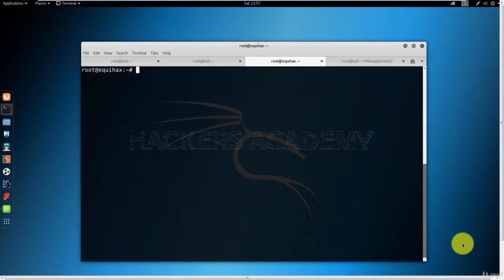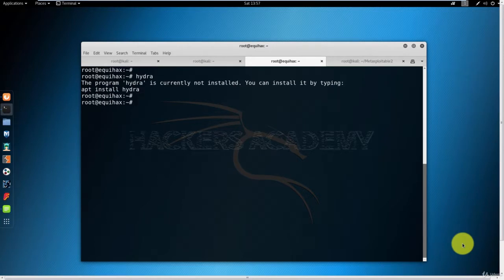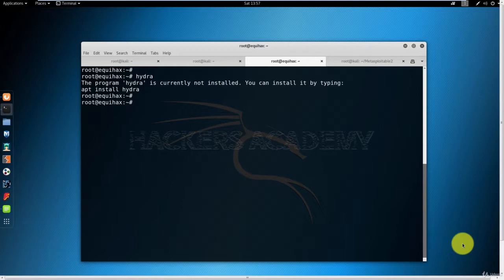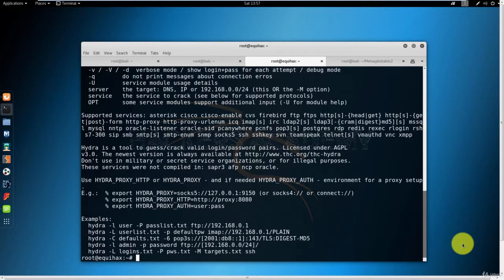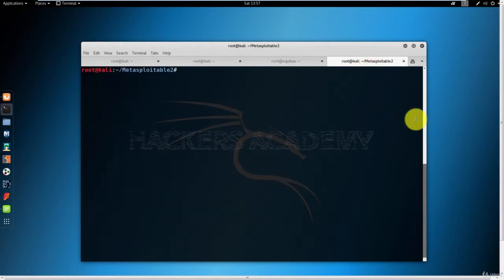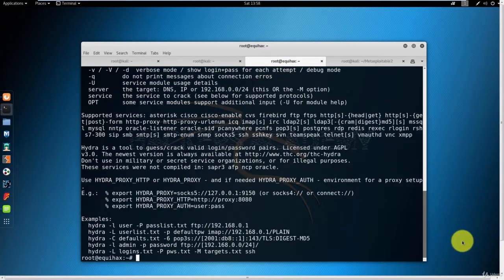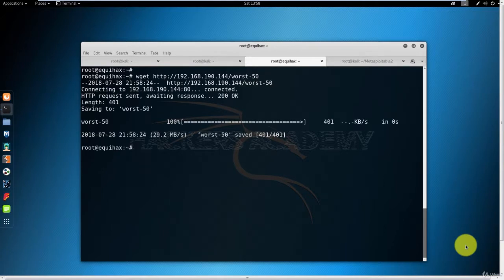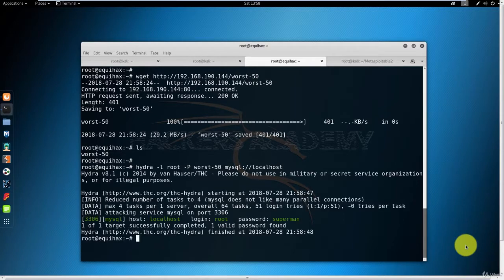KaliLinux - Chapter 6 - 10 Attacking Database Authentication